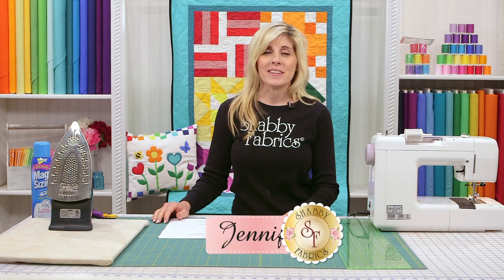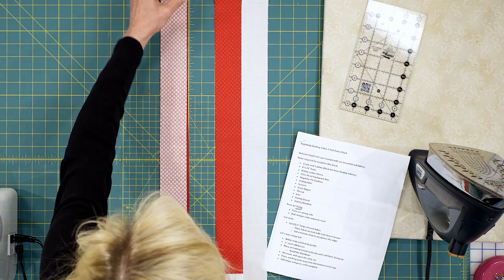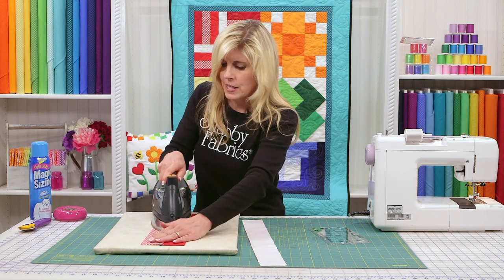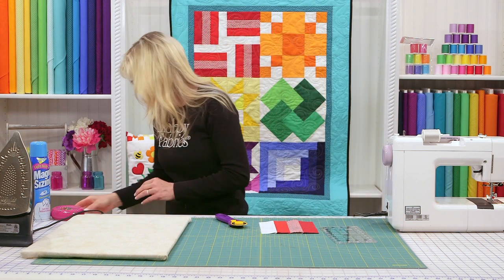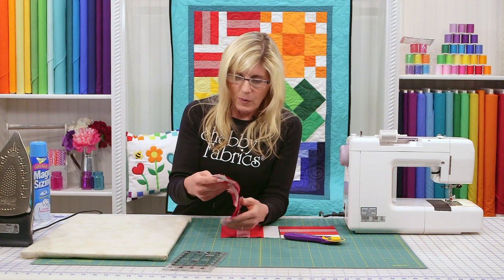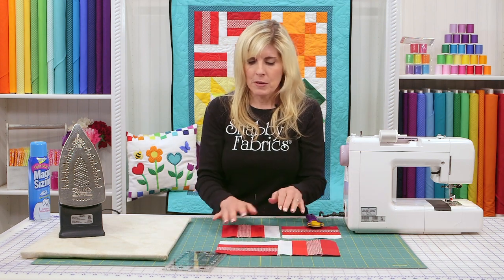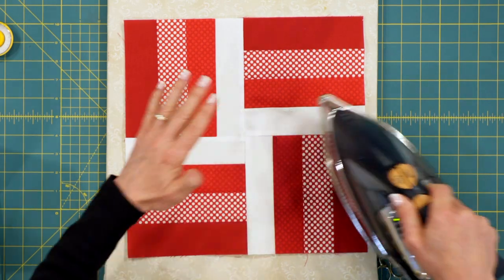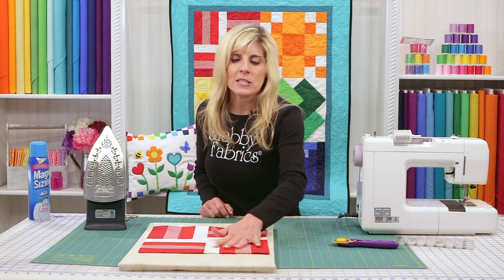Learn How to Quilt Part 2 for Beginners | a Shabby Fabrics Quilting Tutorial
Welcome to part 2 of our Learn How to Quilt Series for Beginners! Follow along with this tutorial to see how the rail fence block comes together. Check below for links to everything mentioned in the video!

NOTE: at 1:57 we said there were three total fabrics but there are four different fabrics used in this block.

*Individual Notions Mentioned*